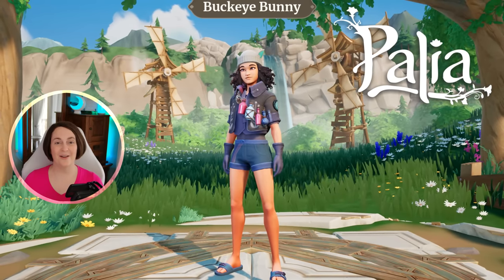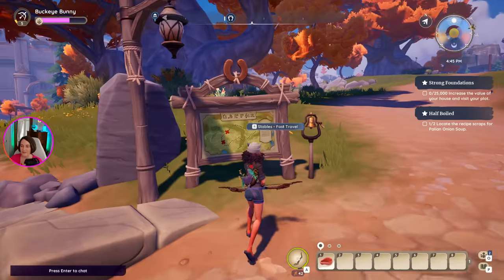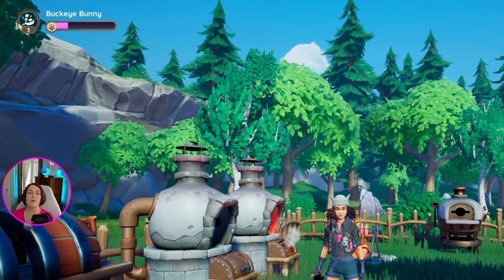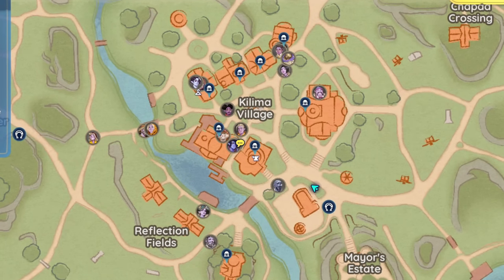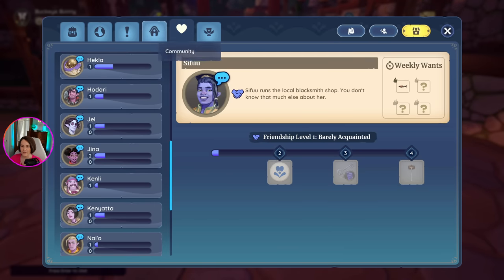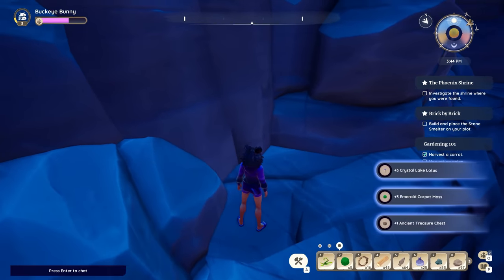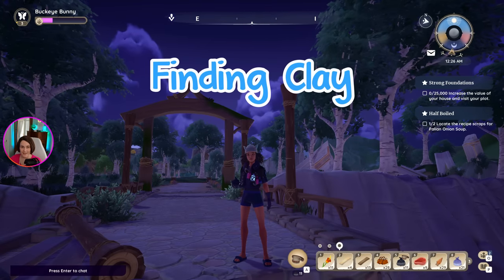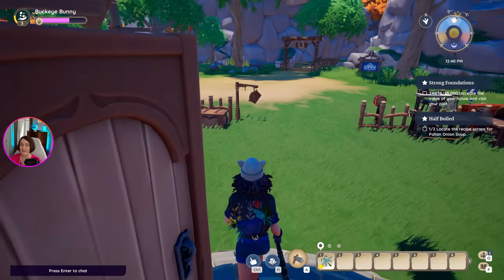15 Beginner Palia TIPS & TRICKS 🌱 Ultimate Guide for New Palia Gamers!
15 Palia tips I wish I knew BEFORE I started playing!  I'm addicted to Palia and created a beginner guide so you don't make the same mistakes I did in Palia!  How to get your glider in Palia, how to move your house, fast traveling around the map, secret loot hidden in Palia, how to play with friends, where to find clay, character relationships, PLUS I'll talk about when Palia is coming to Nintendo Switch!  Tons of helpful beginner tips to guide you through your first days `of Palia gameplay!

Palia is FREE to play and Palia open beta begins on August 10th and is currently in closed beta.  This video contains closed beta Palia gameplay, and tips and tricks may or may not be valid once Palia releases into early access and beyond.

🌱CHAPTERS🌱
0:00 INTRO
0:31 IS PALIA FREE?
1:33 MAP & FAST TRAVEL
4:25 HOW TO GET THE GLIDER
5:48 BACKPACK UPGRADE
7:06 WHAT IS FOCUS
8:33 GRAPHIC PROBLEMS
8:59 MAKING MONEY
10:30 NPCS & GIFTS
12:26 REPAIRING TOOLS
13:38 EDITING YOUR HOUSE
15:18 CRAFTING
16:48 SECRET LOOT
17:16 KILIMA VILLAGE TOUR
19:55 MAKING FRIENDS
21:57 WHERE TO FIND CLAY
22:57 SECRET KEYS
24:14 CHARACTER CUSTOMIZATION
25:12 IS PALIA ON NINTENDO SWITCH?